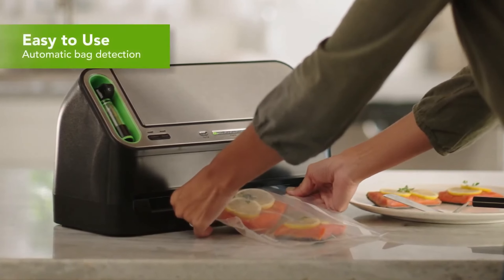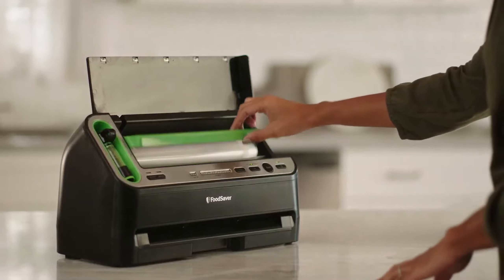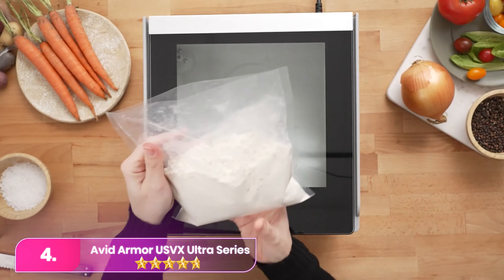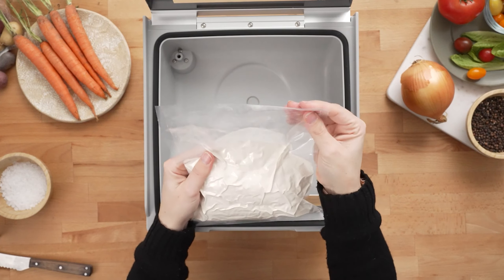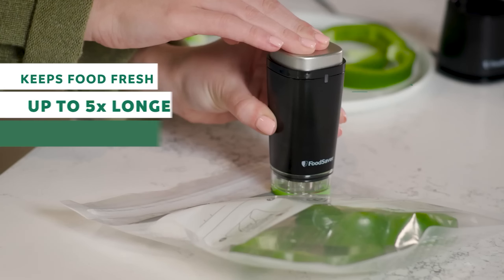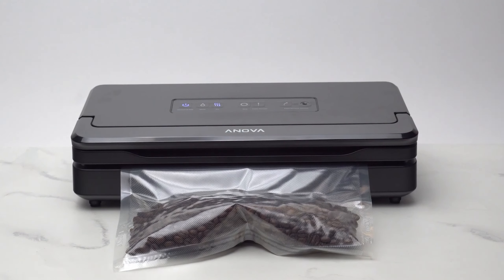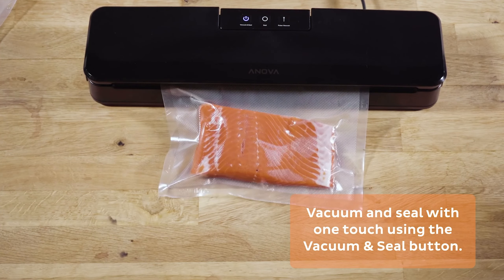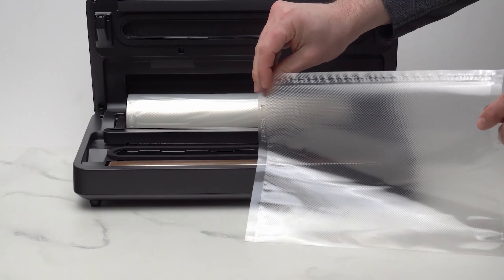The Best 5 Vacuum Sealers That You Can Buy On Amazon 2024!!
FoodSaver V4400 2-in-1
Avid Armor USVX Ultra Series
FoodSaver Cordless
Anova Precision Sealer Pro
Anova Precision Vacuum Sealer